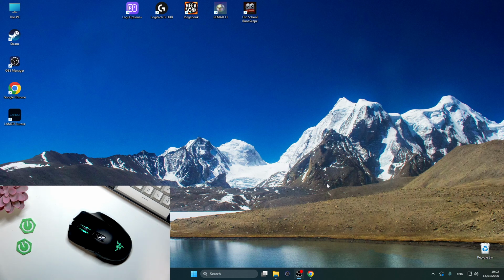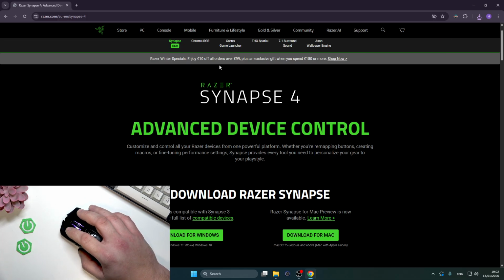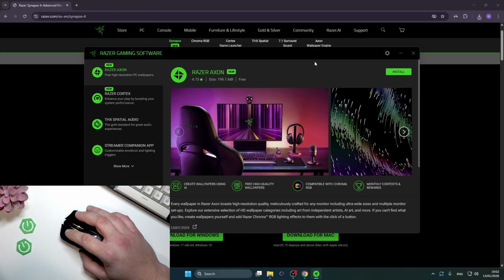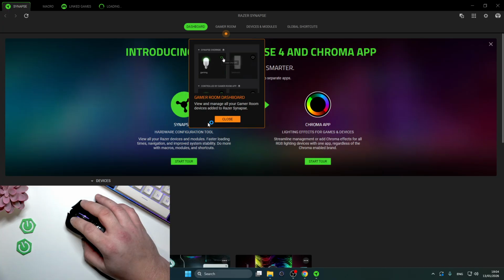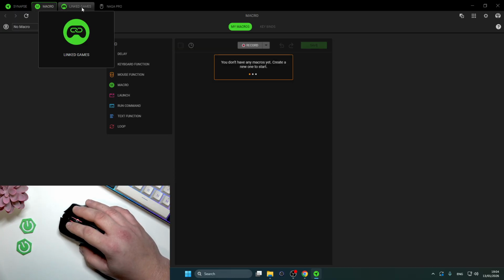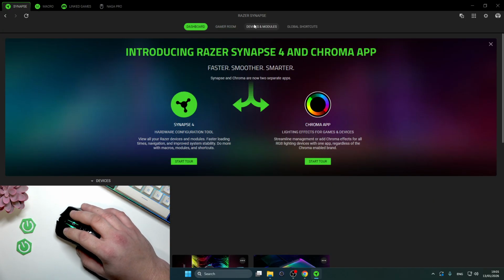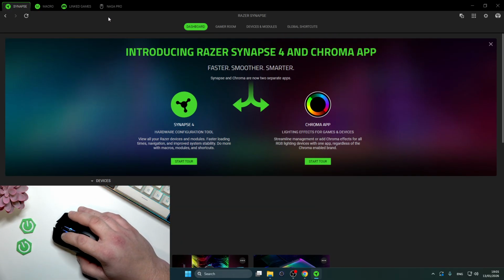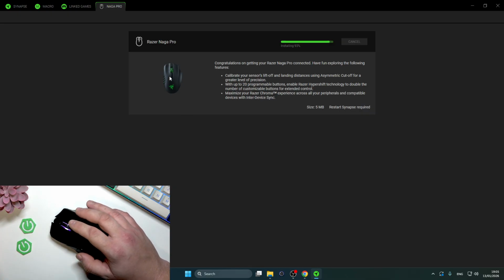RAZER NAGA PRO – How to Pair with Razer Synapse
In this video I show how to pair the RAZER NAGA PRO with the Razer Synapse app on PC. You will learn how to connect the mouse to your computer, download and install Razer Synapse, sign in or continue as a guest, and confirm the app auto-detects your mouse. I also cover the Synapse dashboard and key features like macros and Chroma so you can customize your mouse after pairing.

How to pair RAZER NAGA PRO with Razer Synapse?
How to connect RAZER NAGA PRO to PC and set it up in Razer Synapse?
How to access the device dashboard for RAZER NAGA PRO in Razer Synapse?

0:00 Introduction – what we’ll do
0:09 Connect your RAZER NAGA PRO to the PC & download Razer Synapse
0:25 Install the Razer Synapse app
0:42 Open Synapse and choose Continue as Guest or Login
1:03 Confirm app setup and access your dashboard
2:36 Dashboard overview: Devices, modules and game room
3:11 Key features: macros, linked games, Chroma integration
3:29 App auto-recognizes the mouse – pairing complete
3:36 Outro – like, comment and subscribe